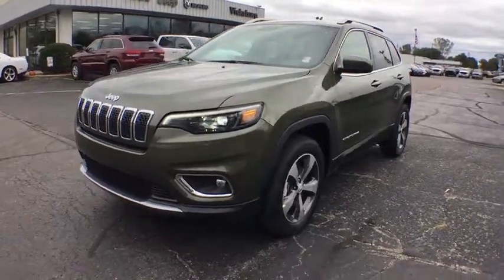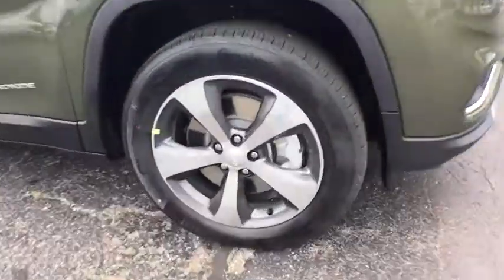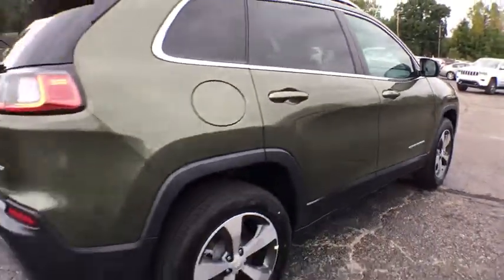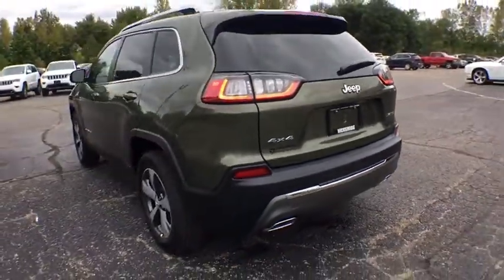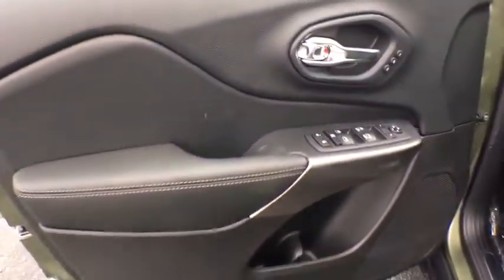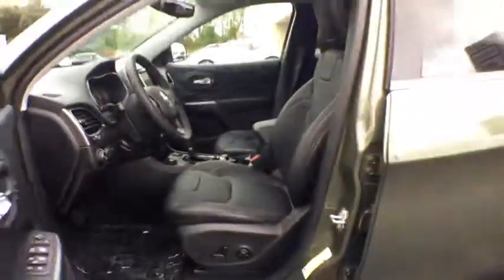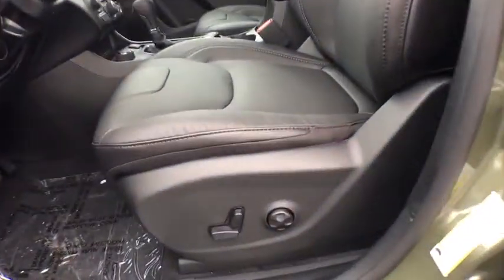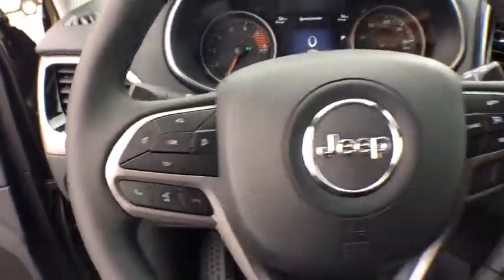2020 Jeep Cherokee Vicksburg, Kalamazoo, Schoolcraft, Three Rivers, Paw Paw, MI V4161T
Olive Green Pearlcoat New 2020 Jeep Cherokee available in Vicksburg, Michigan at Vicksburg Chrysler. Servicing the Kalamazoo, Schoolcraft, Three Rivers, Paw Paw, MI area.

Vicksburg Chrysler
13475 Portage Rd

Recent Arrival! $4,151 off MSRP!